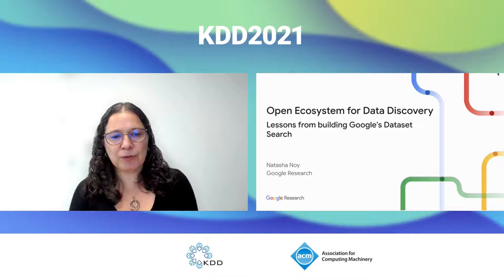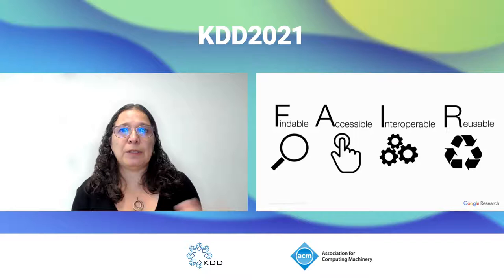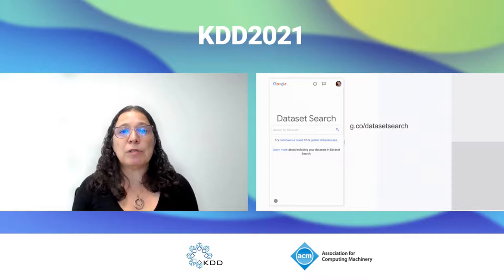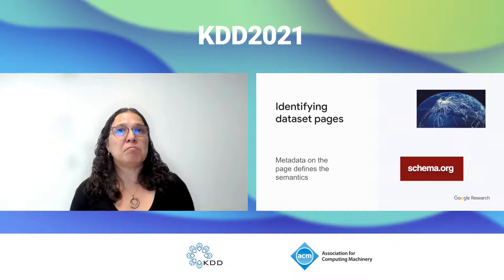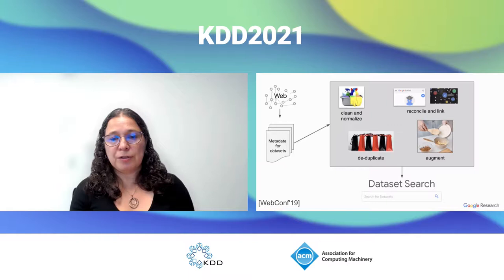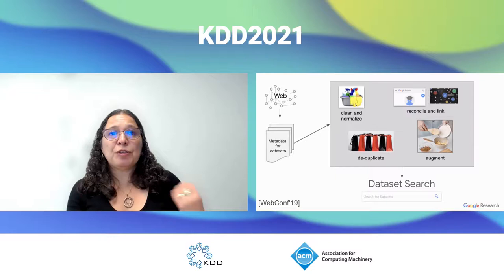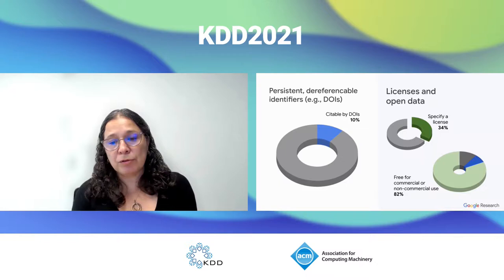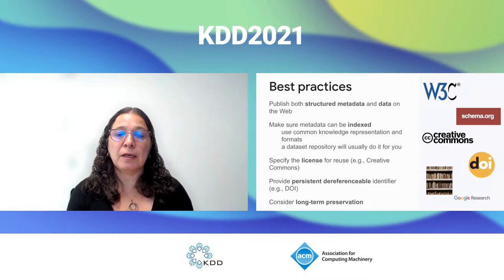KDD Invited Talks--Open Ecosystem for Data Discovery--Natasha Noy